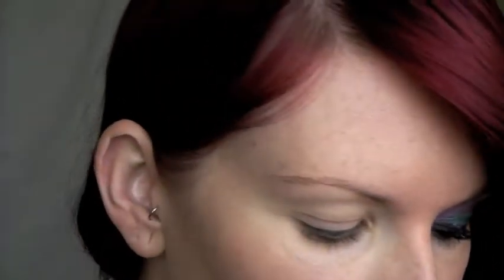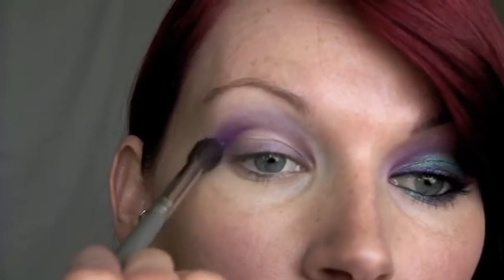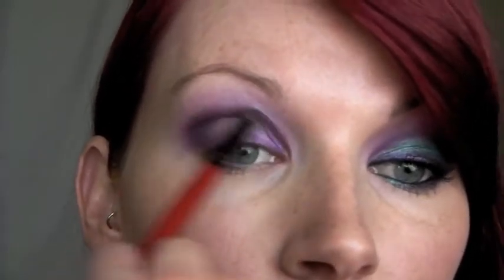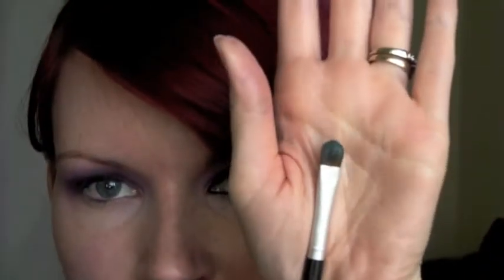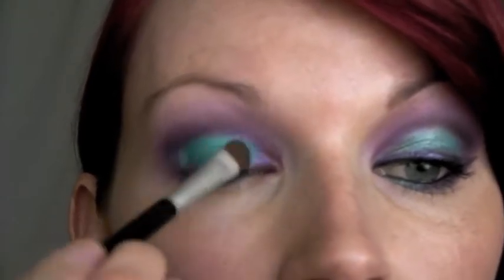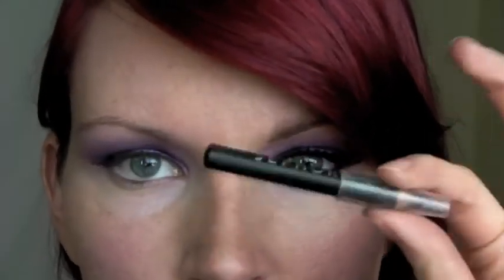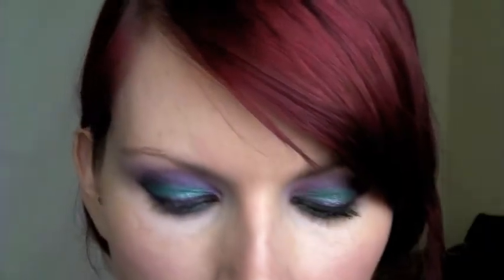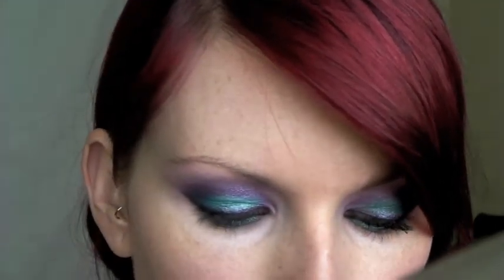Teal, Purple and Coral Makeup Tutorial